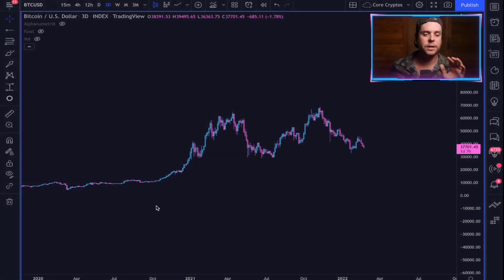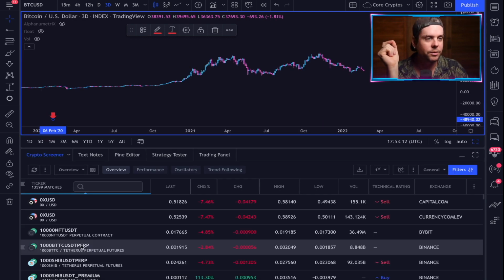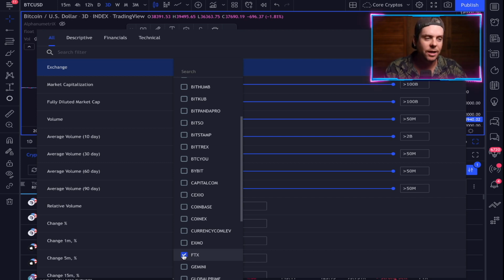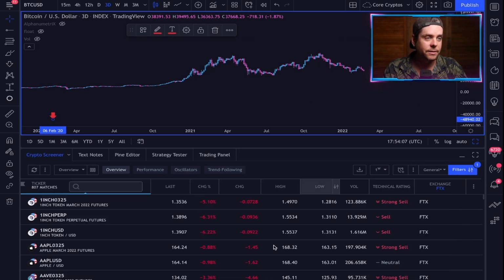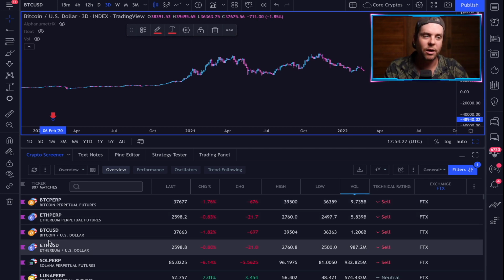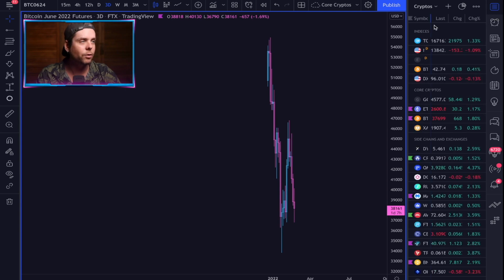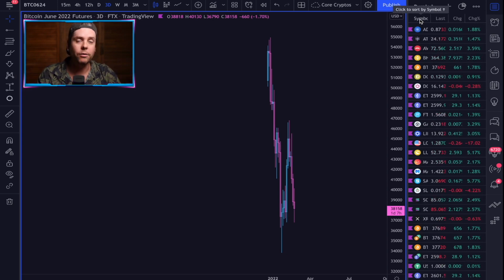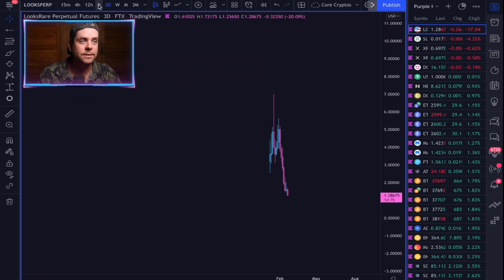How do you know which coins are best suited for trading??